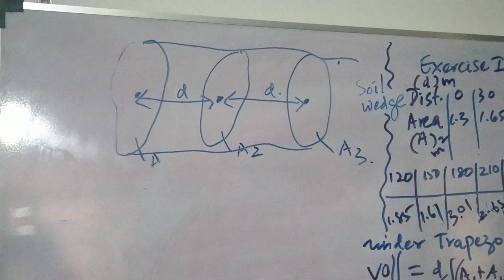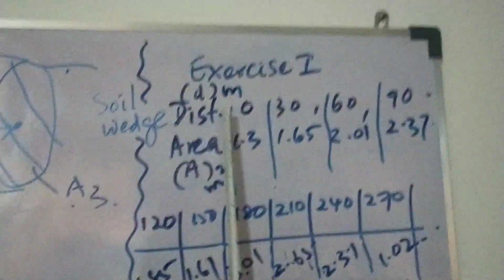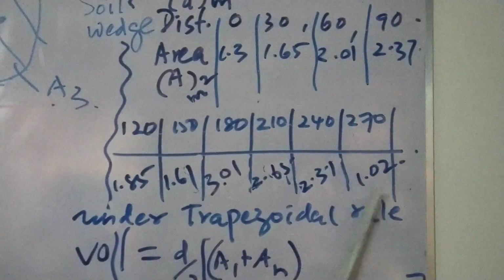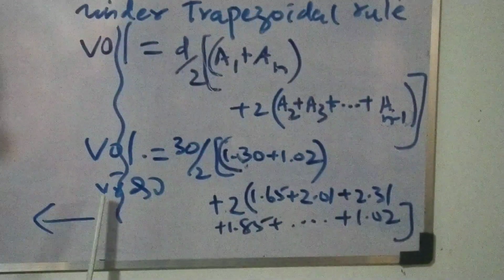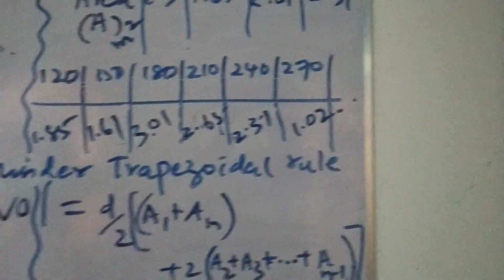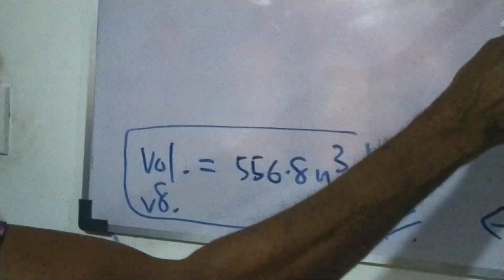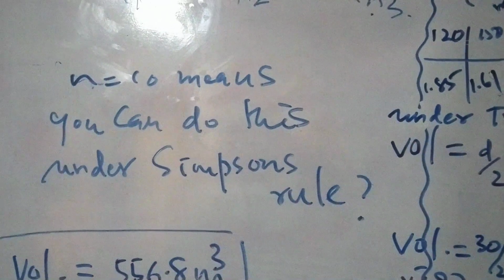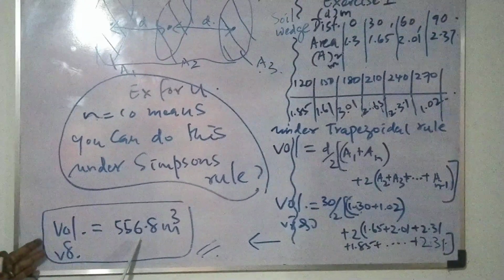Irrigation Practice | Civil Engineering Tutorials #002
In this video, we describe how to solve a problem using the trapezoidal rule.